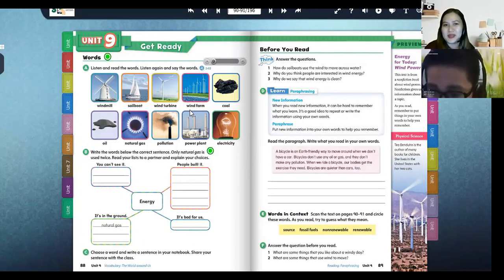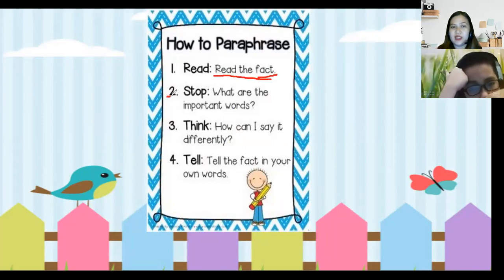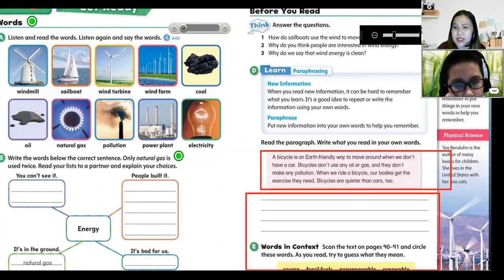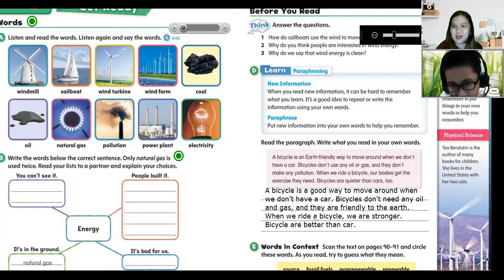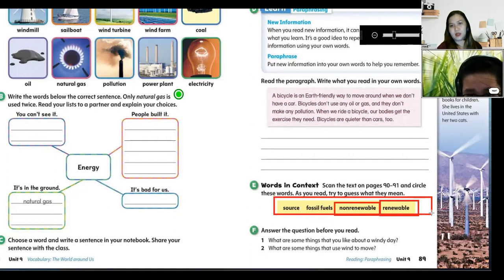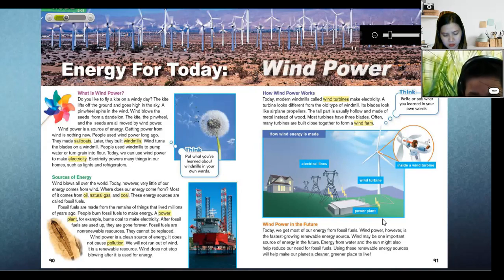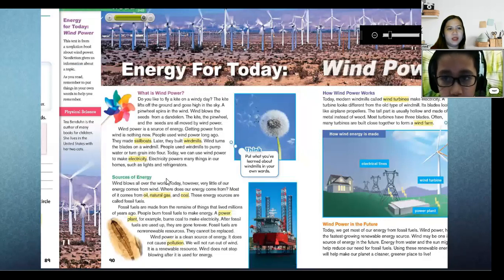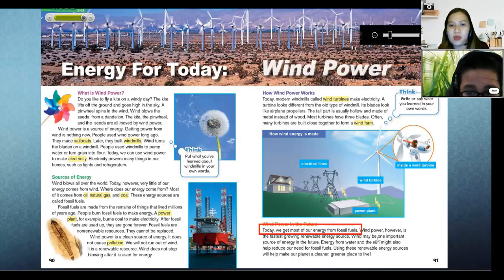Huy Vũ day 40